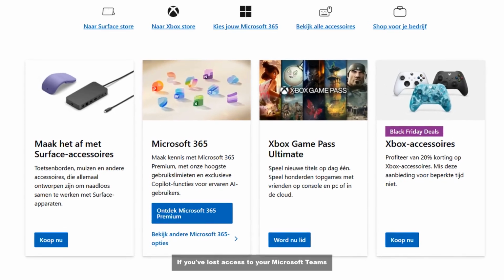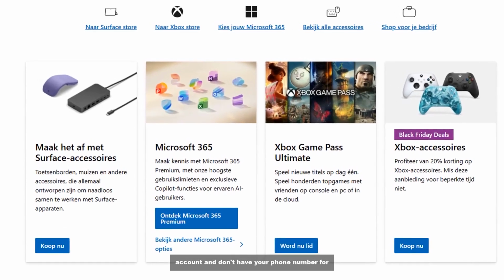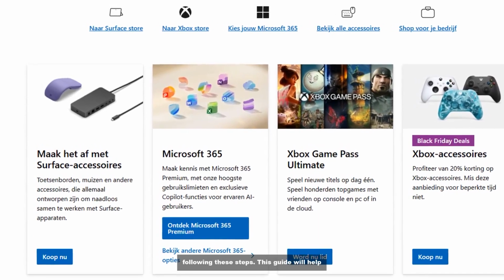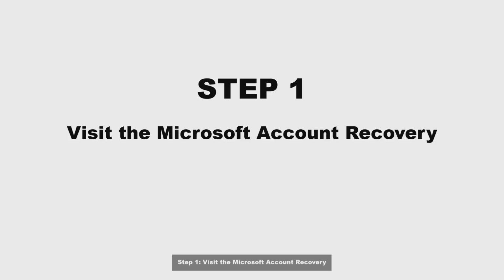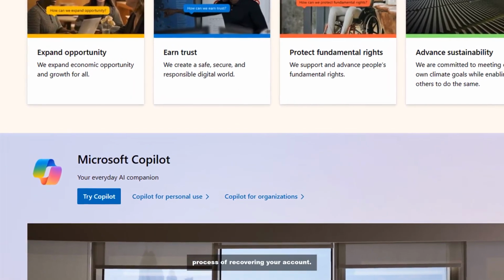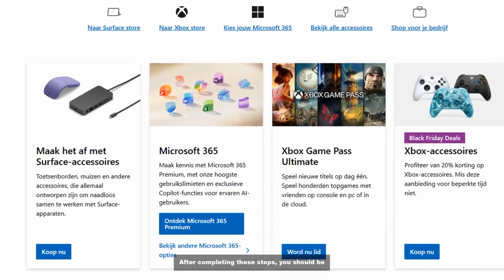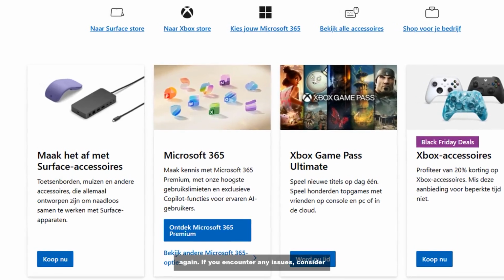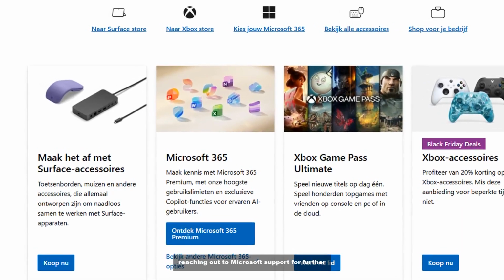How To Recover Microsoft Teams Account Without Phone Number 2025 (2026)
In this video, we will guide you on how to recover your Microsoft Teams account without a phone number in 2025. If you're struggling with account recovery, this tutorial will provide you with the steps you need to regain access.